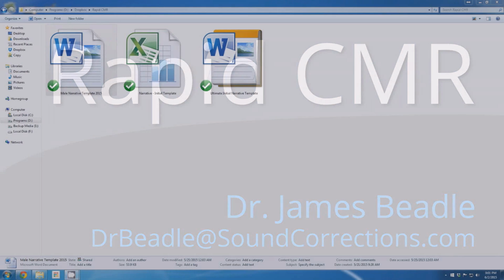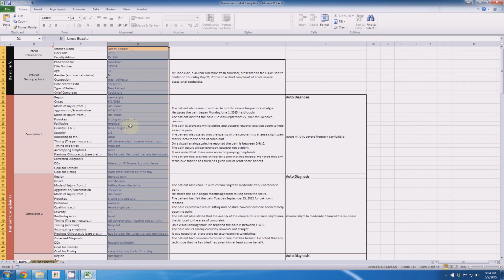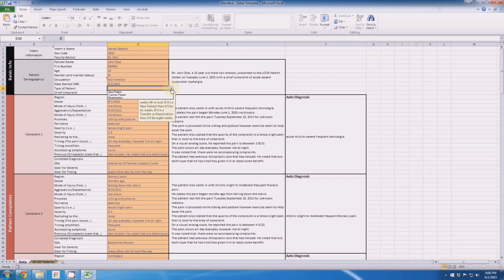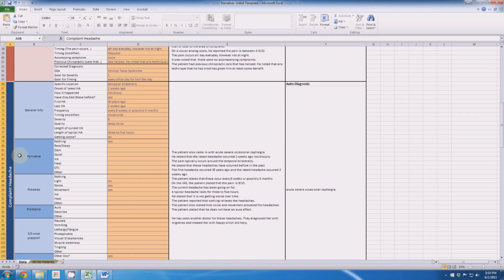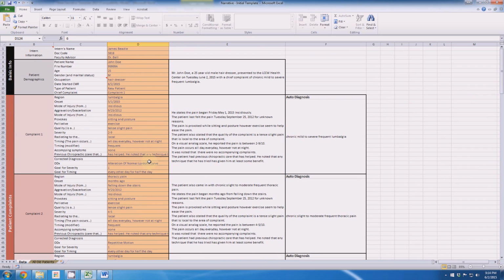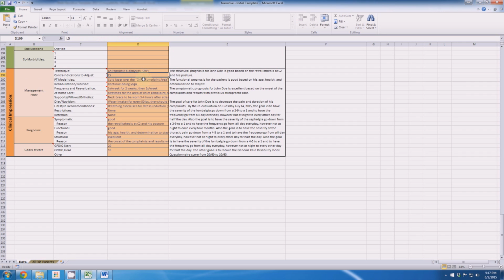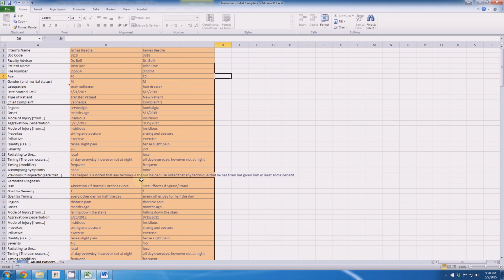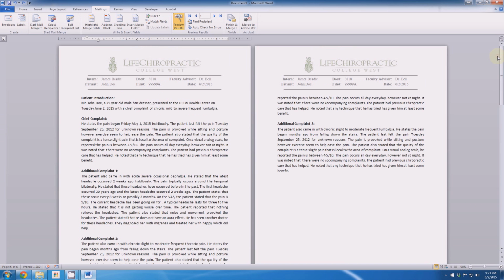Rapid CMR - Brief Introduction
This is the answer to LONG hours working on your narratives. This system not only cuts the time down, but it'll assist you in choosing a proper DDx, case management and goal setting. The narratives currently being done in clinic can be frustrating to work with. This system helps shorten the learning curve.

The Rapid CMR is currently for LCCW interns. This was not created or endorsed by LCCW. This program does not replace the intern or make it possible to cheat his/her way to graduation. It is simply an easier way to type the material they already have to type.